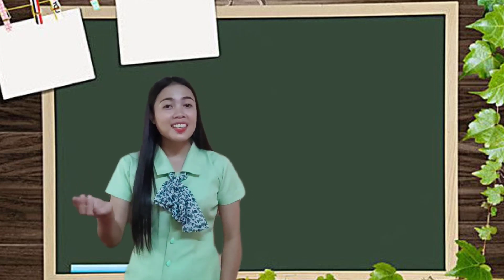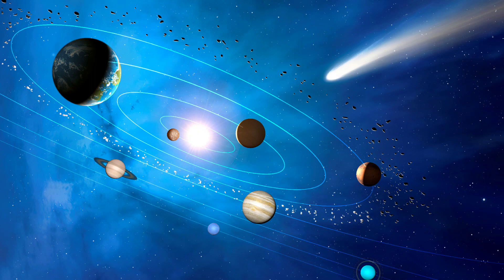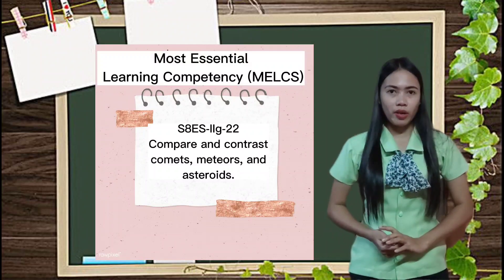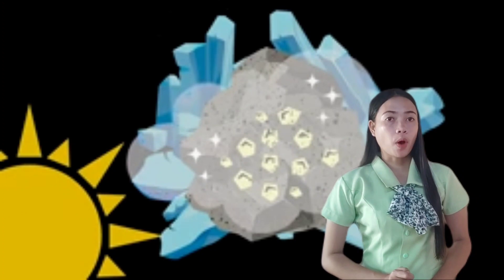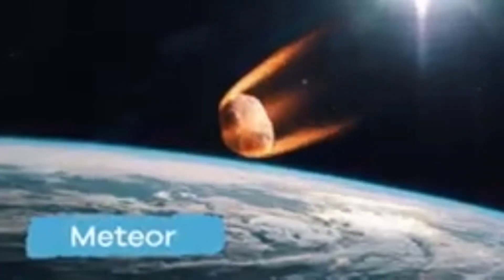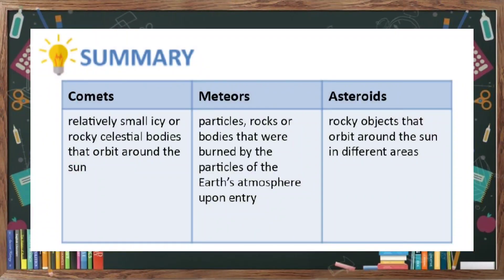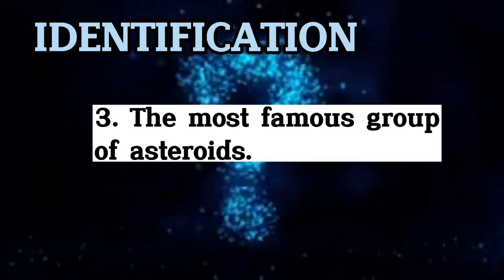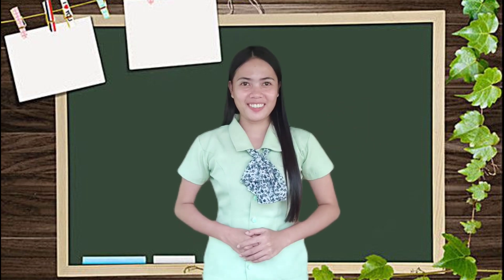Video lesson in Science 8- Other members of the solar system (Comets, meteors, asteroids)